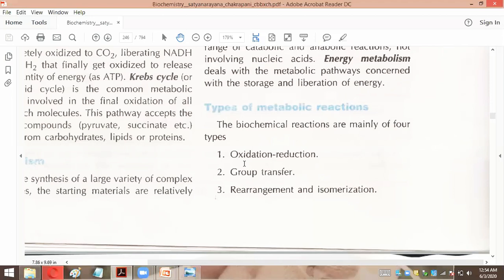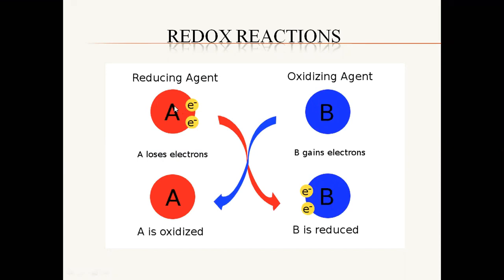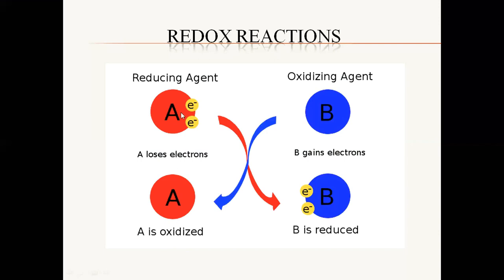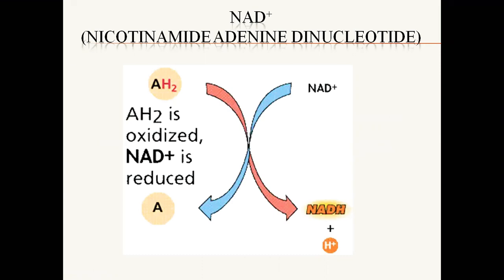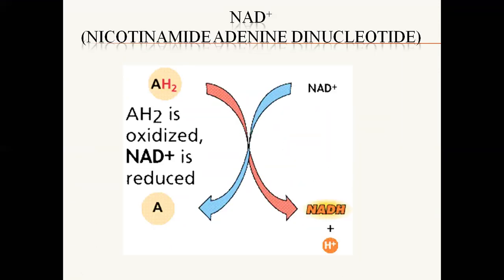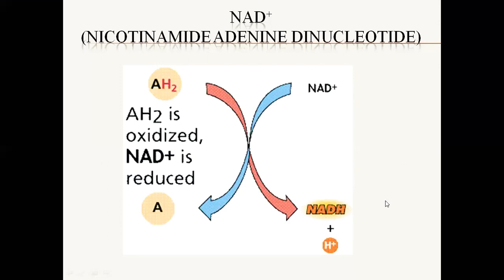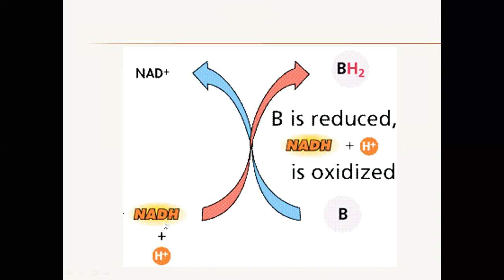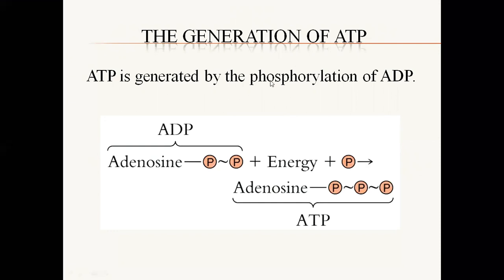Redox Reactions (Oxidation-Reduction) in Urdu / Hindi I Understand Easily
SHAISTA JABEEN
Lecture # 2
Redox Reaction
Oxidation Reaction
Reduction Reaction

Loss of Electron
Gain of Electron

NAD+
NADH
FAD+
FADH

Introduction to Metabolism
Metabolic Reactions